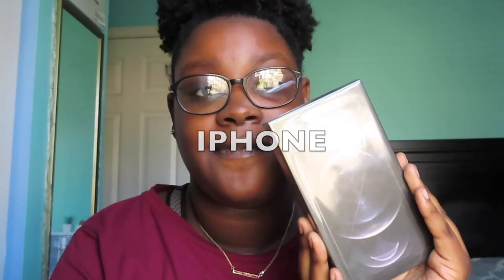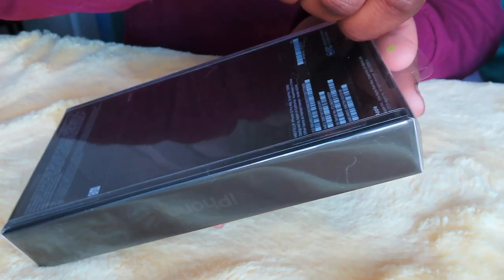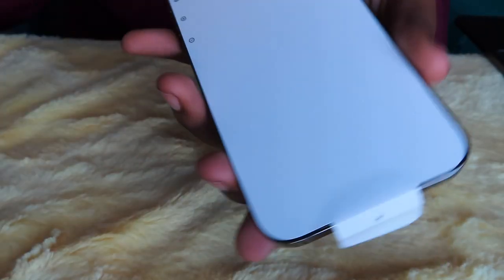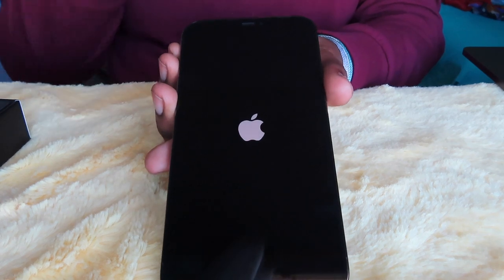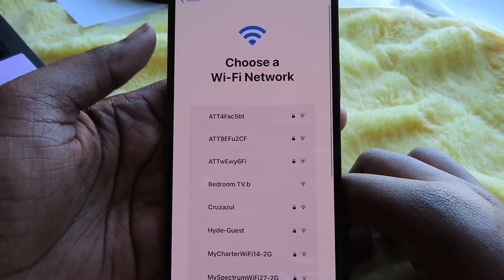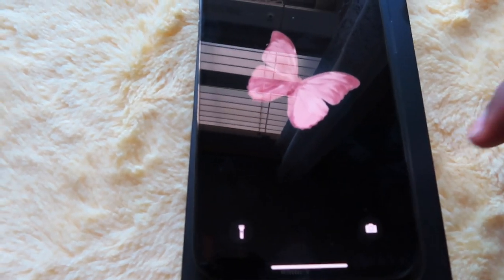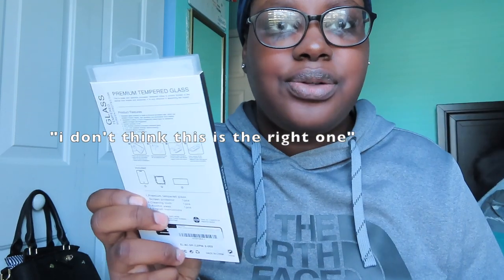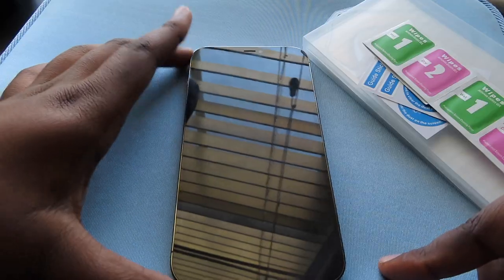IPHONE 12 PRO MAX UNBOXING + SET UP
I unboxed the  IPHONE 12 PRO MAX!! I also applied my screen protector, my case, and gave my initial thoughts on the phone.
also don't be shy... comment some video ideas you would like to see.

★ Details ★
- 128 gb
- Graphite
- Clear Phone Case
- Screen Protector
- Apple 20W USB-C Power Adapter

I picked this video out just for YOU💫
★ 2020 MacBook Pro Unboxing★